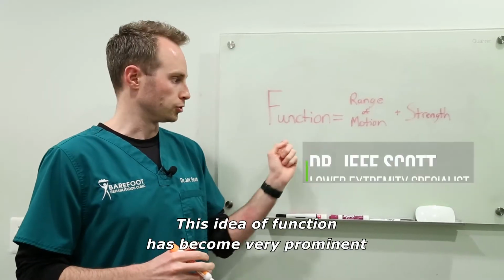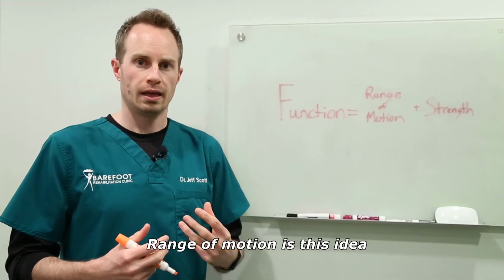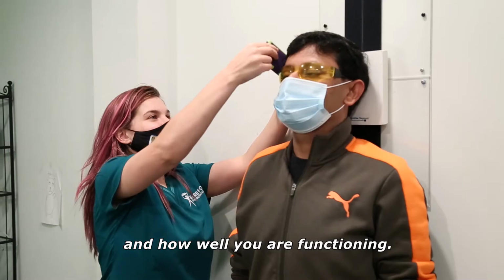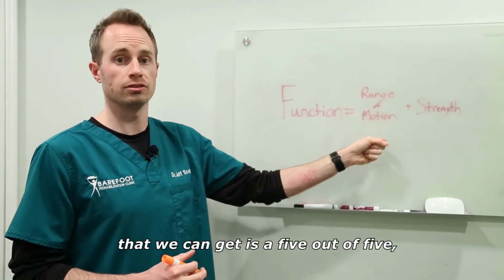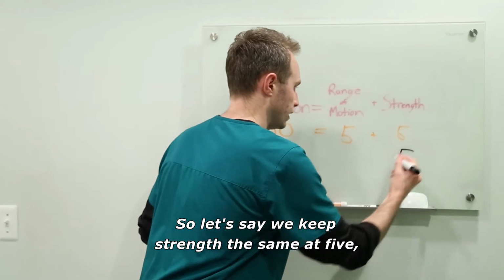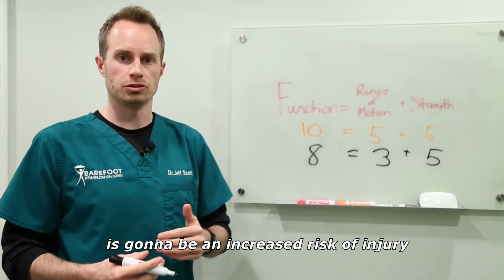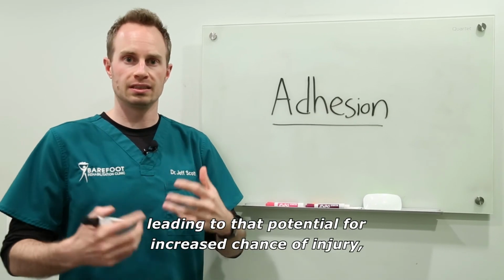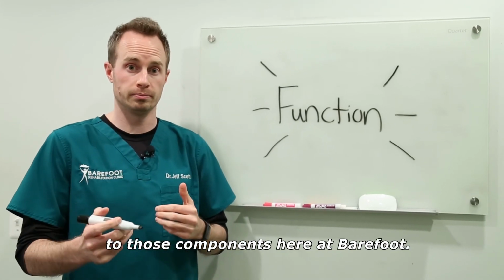What RANGE OF MOTION Means For The Chronic Pain In Your Joints!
When was the last time that somebody told you that range of motion can be CRUCIAL to your recovery from chronic pain in your joints and injury?

Probably awhile, if at all... and that's a BIG problem when it comes to permanent relief from chronic pain.

Why?

Dr. Jeff, our knee/foot/lower extremity specialist, is here to give you a quick run down on WHY your range of motion is important to your health.

(And your chronic pain!)

👉The short of it?

With a limited range of motion, your body has a higher chance of getting INJURED and degenerating your joints faster.

And ADHESION (we also call it "glue" around here) is the #1 most common (yet underdiagnosed) cause OF limited range of motion.

Thankfully, there's about 90 specialists across the States and Australia that CAN remove adhesion...

(Like Dr. Jeff and the rest of Barefoot Rehab)

WITHOUT surgery!

Have you had chronic pain in your joints, or arthritis, and seen at least 3 doctors or therapists without relief? Give us a call at to see if you're a candidate for permanent relief through adhesion removal by New Jersey's expert chiropractors.

▬ More on CHRONIC PAIN  ▬▬▬▬▬▬▬▬▬▬▬▬

►  Chronic Pain GONE by 95% After YEARS of Neck & Hand Pain - ALL From Finding Barefoot Rehab!

▬ Need PERMANENT Pain Relief?  ▬▬▬▬▬▬▬▬▬▬▬▬

► Schedule a FREE 30 min call with one of our Patient Advocates to see if you're a candidate for PERMANENT RELIEF

▬ BAREFOOT REHAB  ▬▬▬▬▬▬▬▬▬▬▬▬

Barefoot Rehab is a chiropractic office that doesn’t snap, crack or pop your bones. We focus on treatment for pain relief that you get to keep from stiff bodies and tight, locked up muscles.